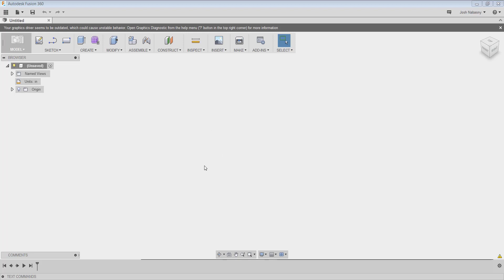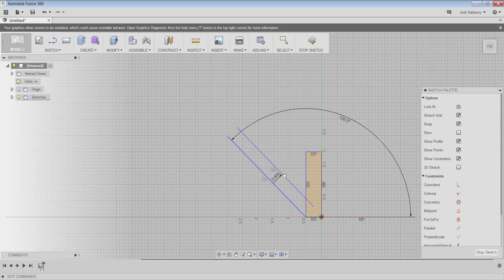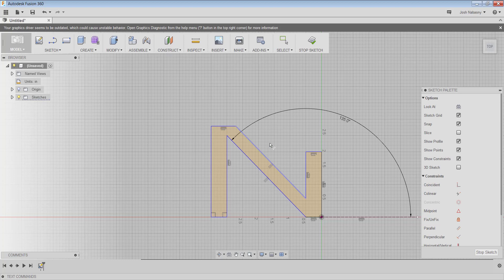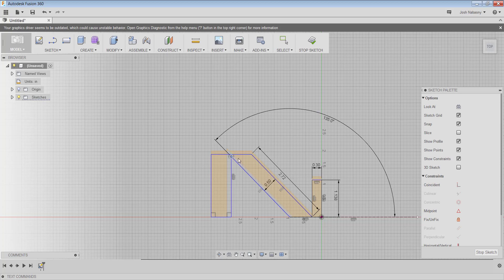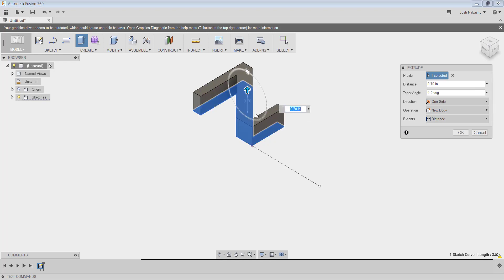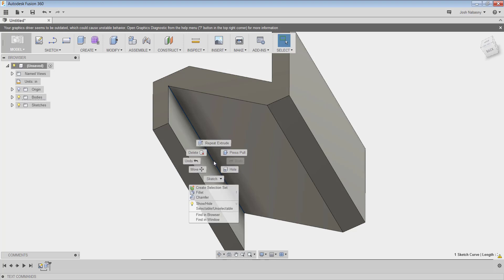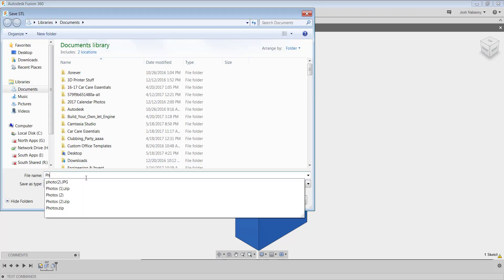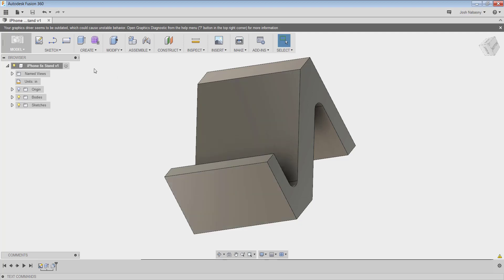Fusion 360 Phone Stand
In this tutorial you will learn how to design a 3D printable phone stand in fusion 360.